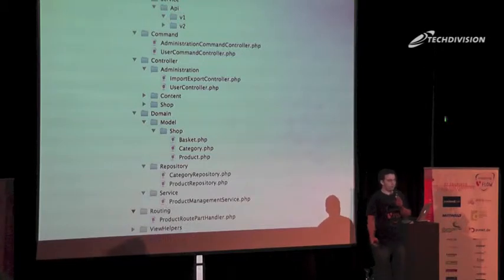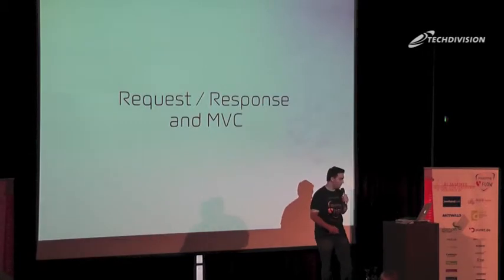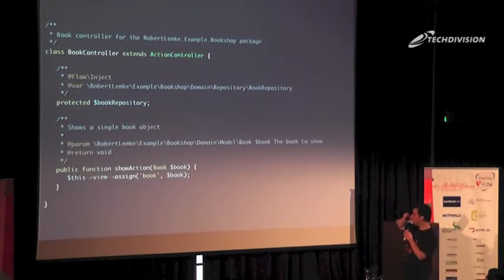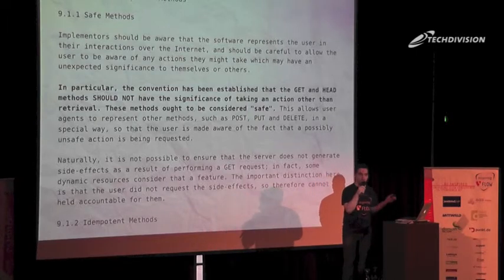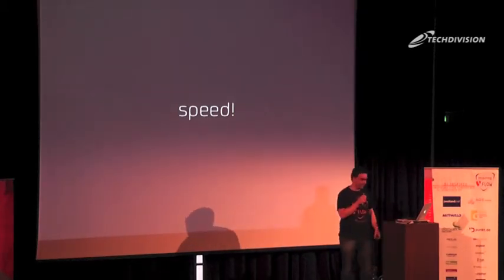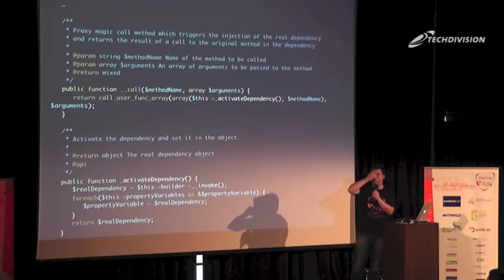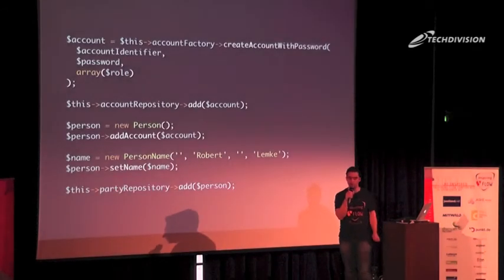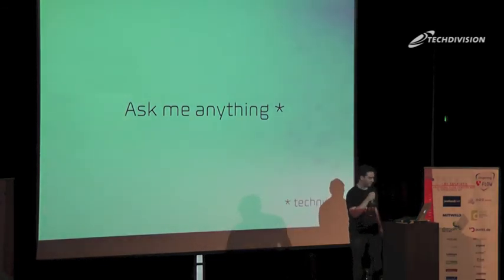The Real World - Beyond the Blog Example - Robert Lemke - Inspiring Flow Conference 2013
Speaker: Robert Lemke
Inspiring Flow Conference 2013